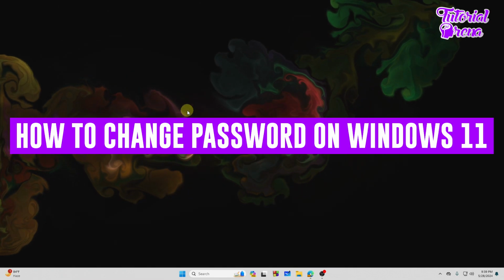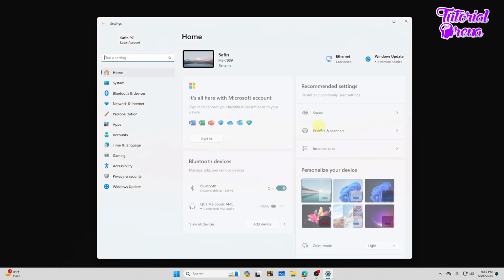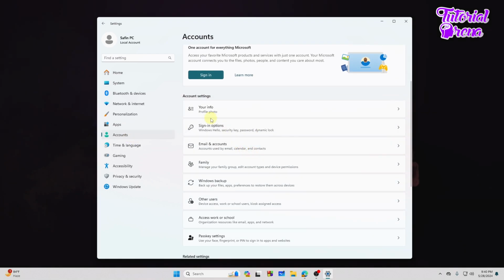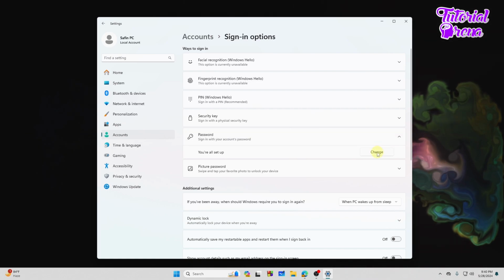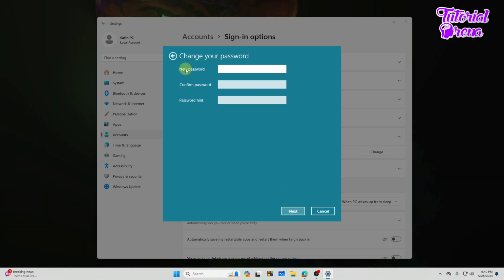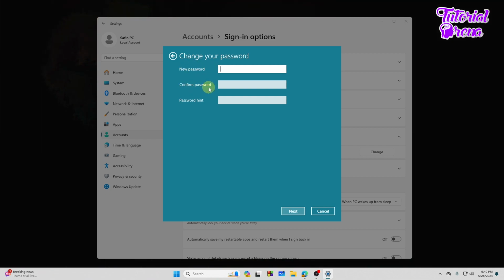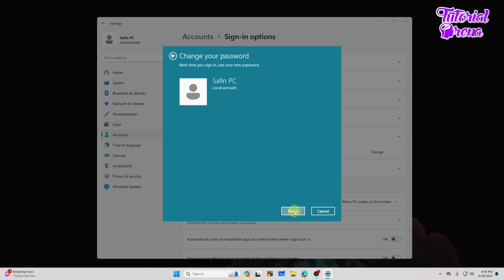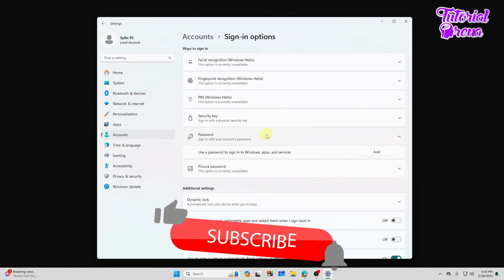How to Change Password on Windows 11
Hey Everyone, Welcome to Tutorial Arena! In this video, I'm going to Show you How to Change Password on Windows 11.